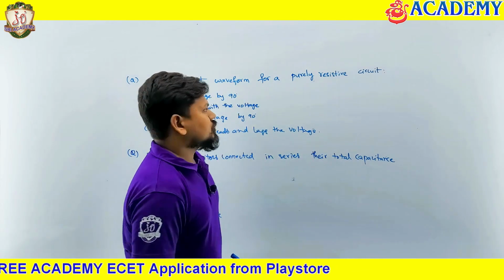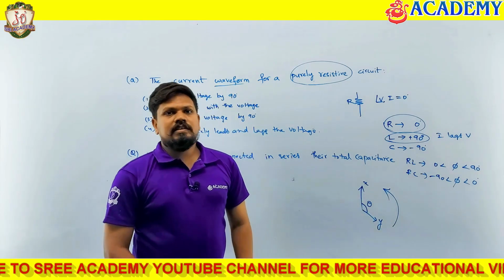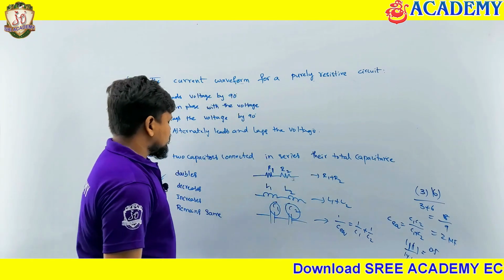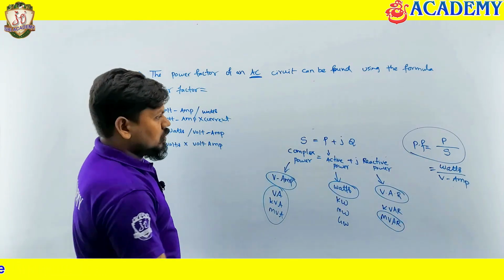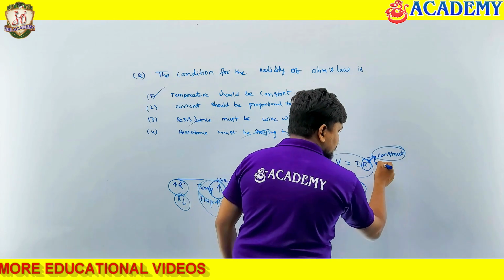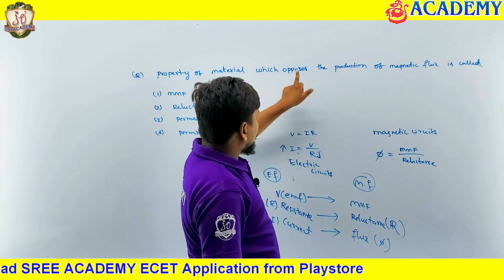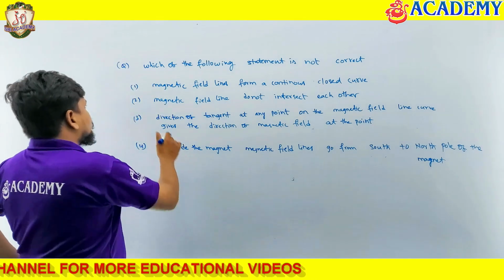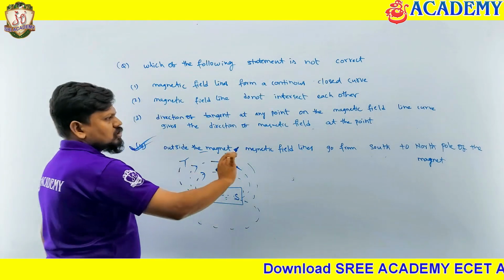AP ECET 2021 BASIC ELECTRICAL ENGINEERING BITS EXPLAINATION |PART-1|SREE ACADEMY